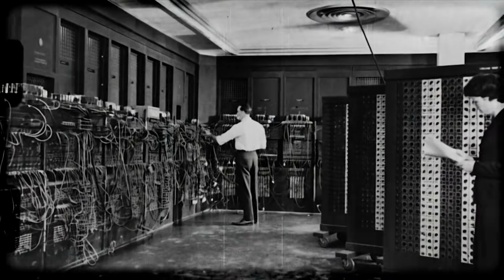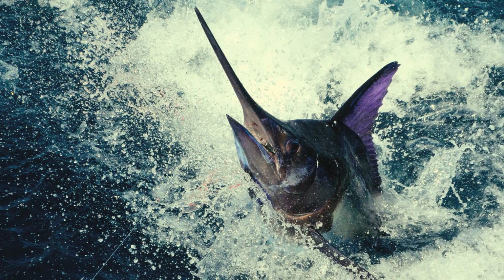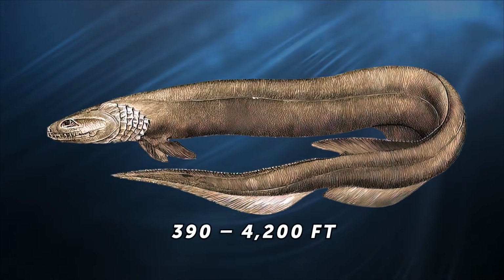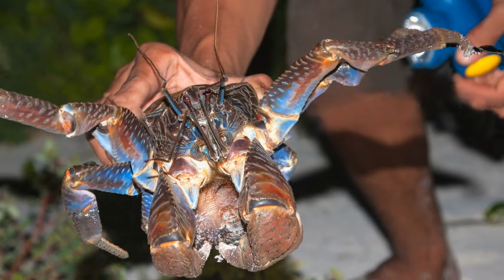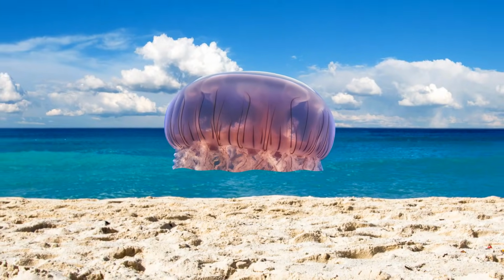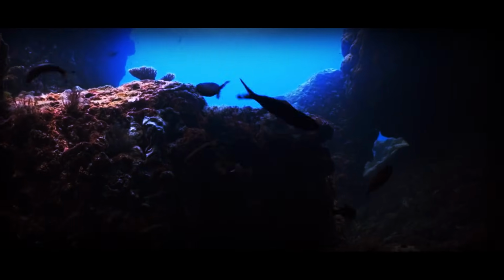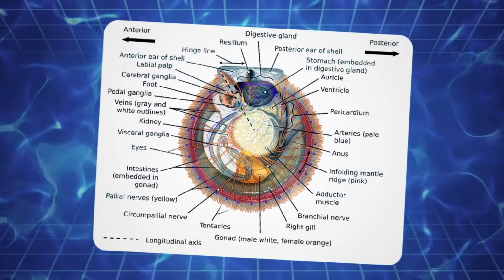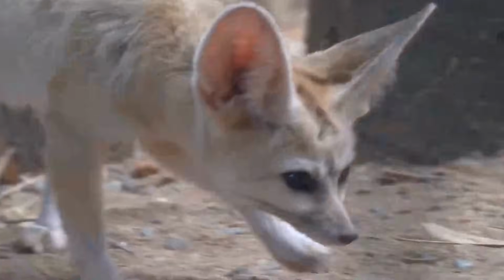When Physics Breaks the Human Body: The Deep Sea Chamber Disaster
In 1983, a routine procedure on the Byford Dolphin oil rig turned into the most gruesome accident in diving history. It wasn't a shark or a drowning—it was pure physics.In this video, we break down the terrifying science of "Explosive Decompression." We analyze the exact moment a communication error caused the decompression chamber to open while pressurized to 9 atmospheres. We visualize how the massive pressure differential ($\Delta P$) didn't just kill the divers—it instantly altered their biology.